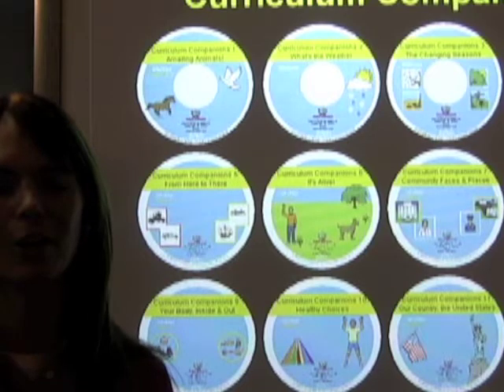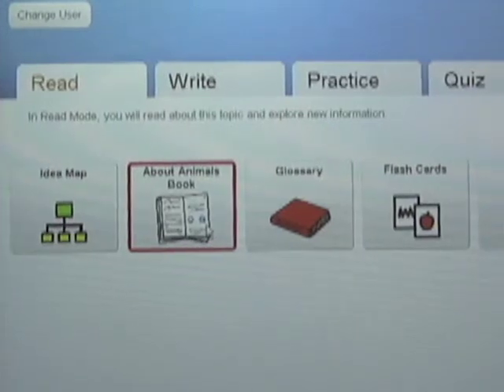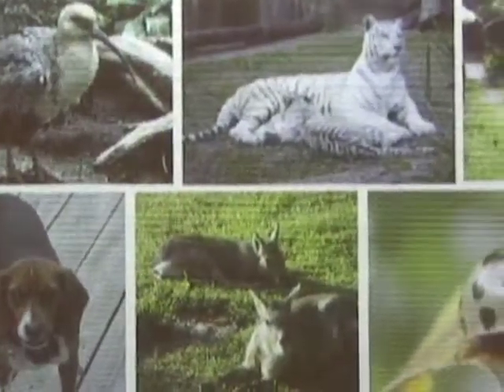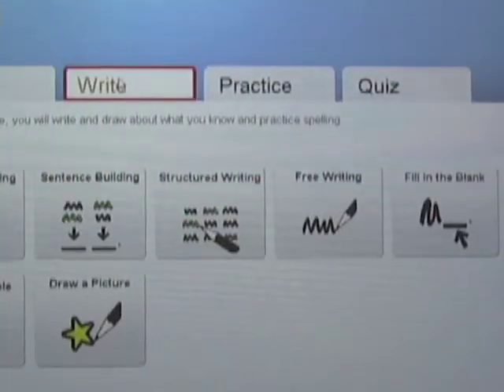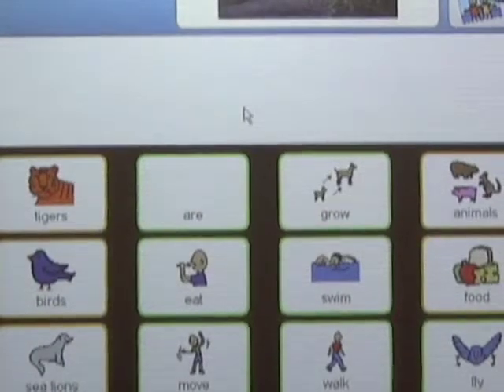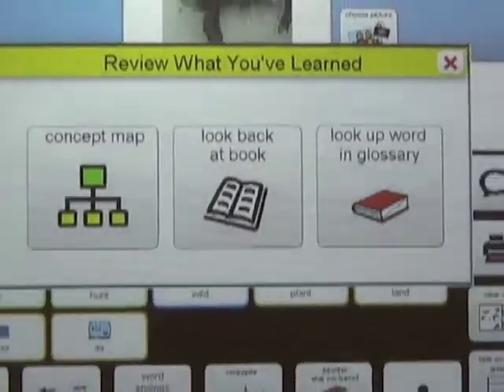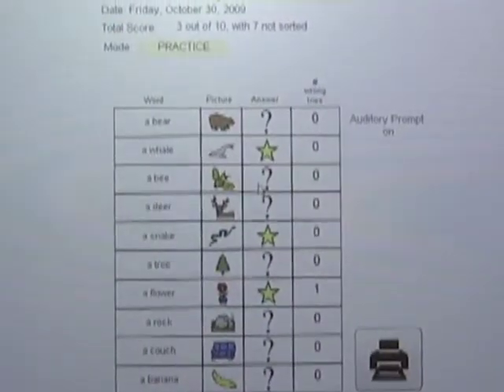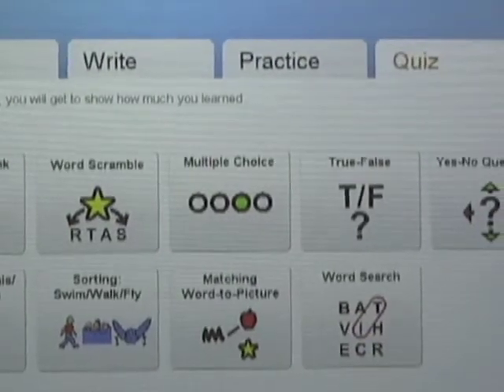dynavoxfinal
Lisa Kehoe demonstrates Curriculum Companions.